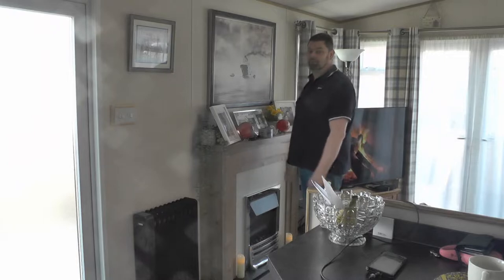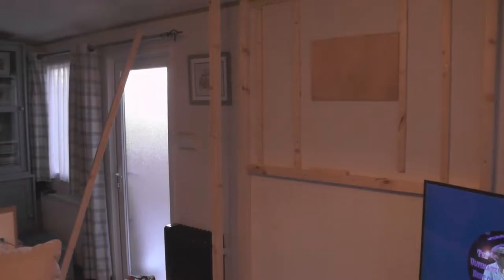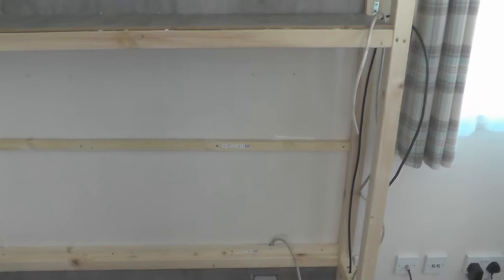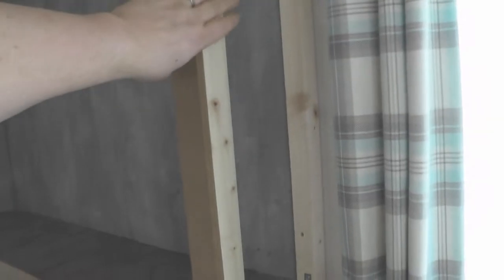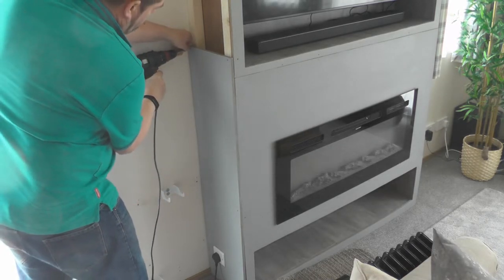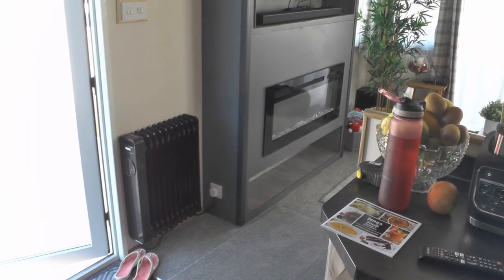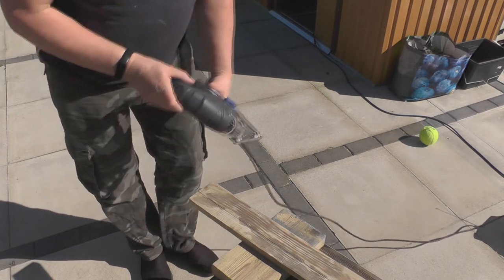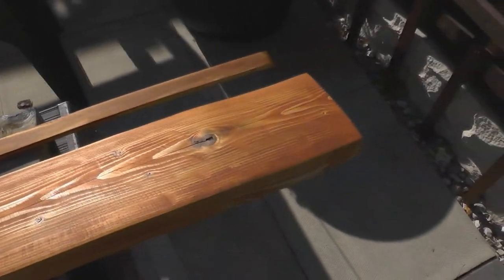TV Entertainment Unit With Electric Fire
Spending most of our time in the caravan is great but when it came to getting a larger screen TV and the prospect of it just taking over the corner of the caravan was the pivotal point where I decided that there must be a better way of doing things. So I set to designing a Unit that would incorporate the use of the fire and the TV all in one space.